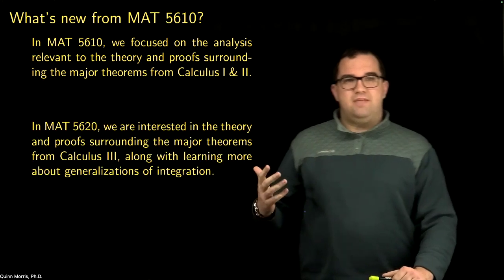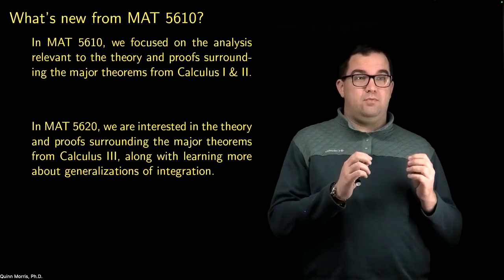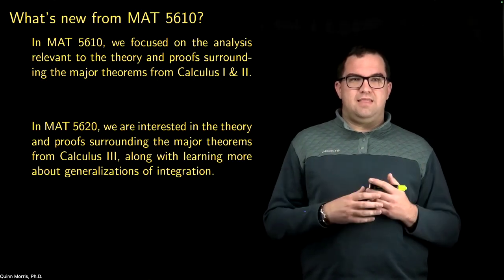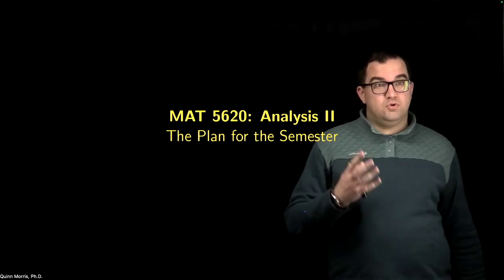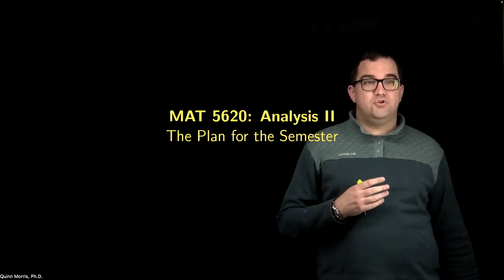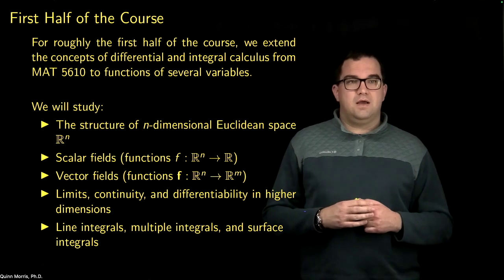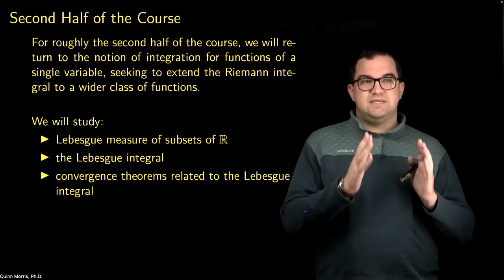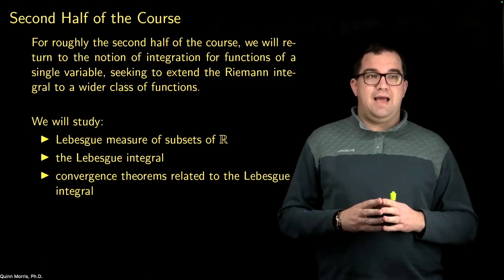Welcome to MAT 5620!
An introduction to MAT 5620 taught in Spring 2026 at Appalachian State University.